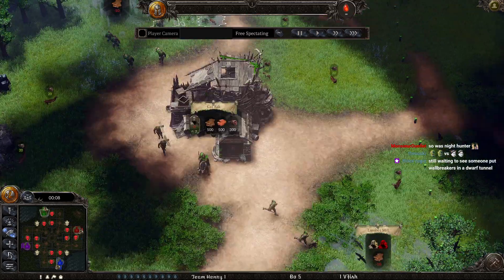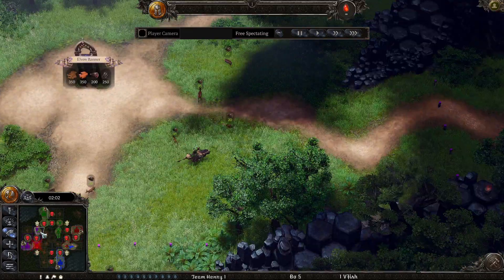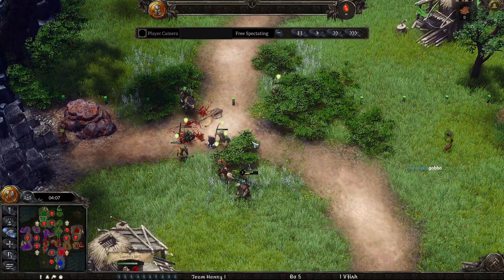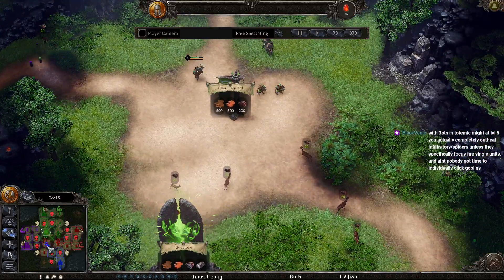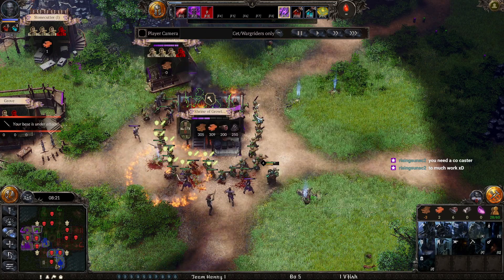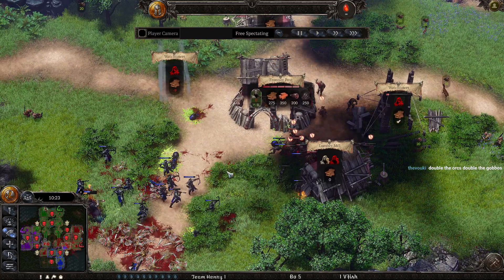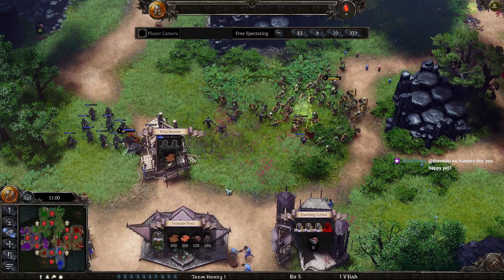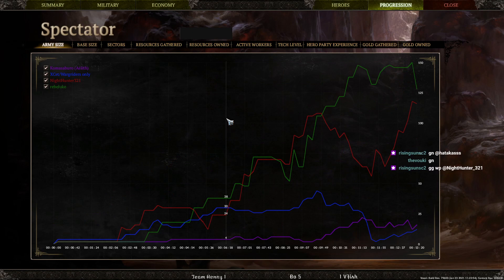SF3 Teamleague M1 - VFishingC vs. TeamHenry Game 3 - Bo5 - Aelith & Xcet vs. rebeluke & Nighthunter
Welcome to the SF3 Teamleague organized by XCet!